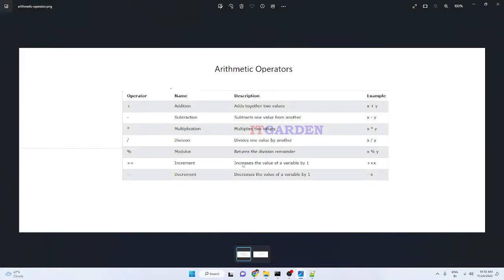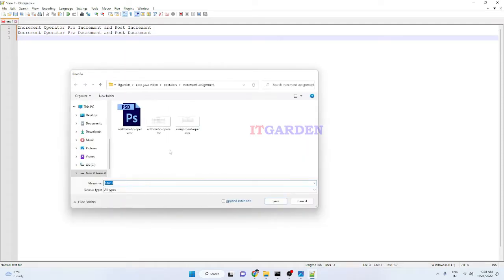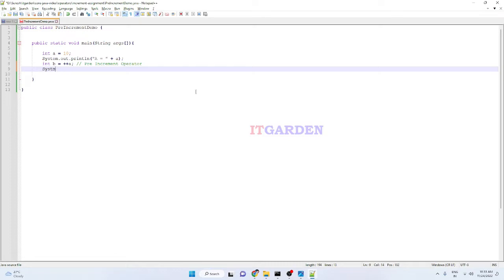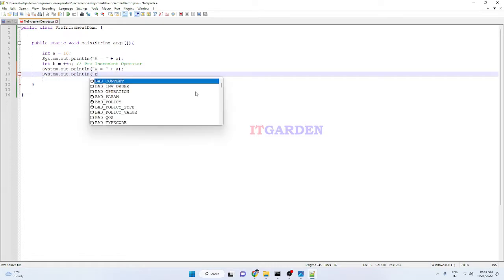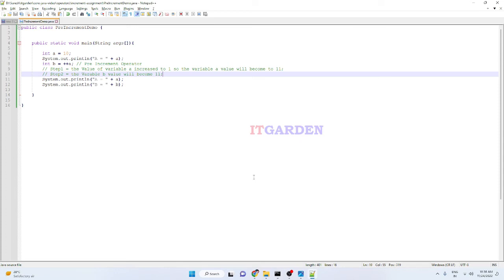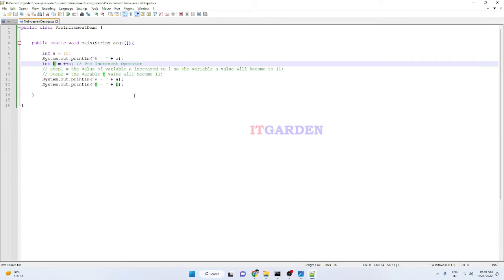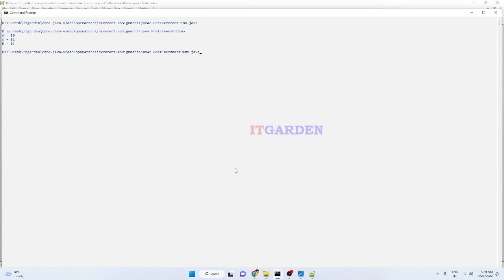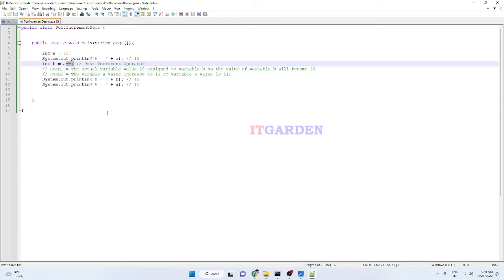Core java-What is the behavior of post-increment and pre-increment operators and example- SESSION 10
This video session explains What is the behavior of Post Increment operator and how to use it with a Practical session.